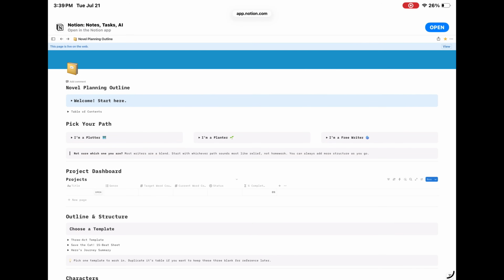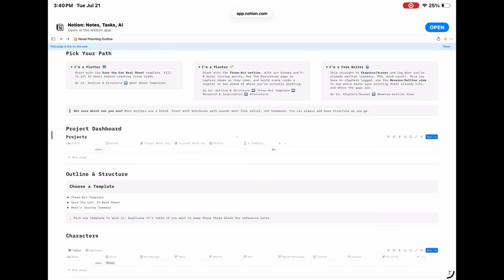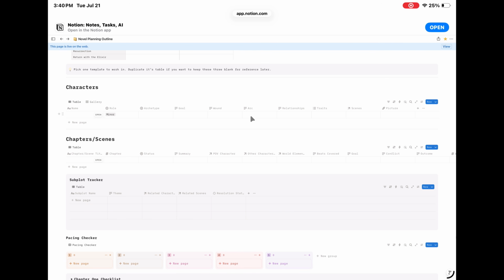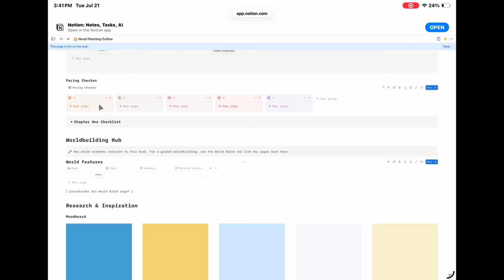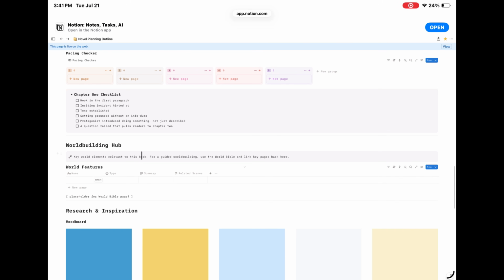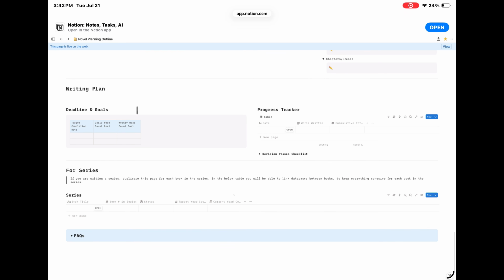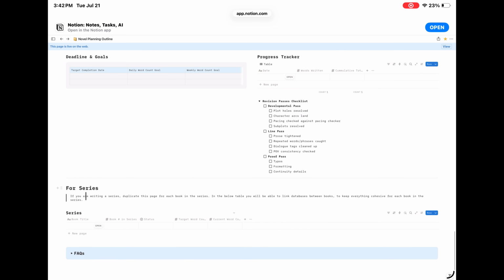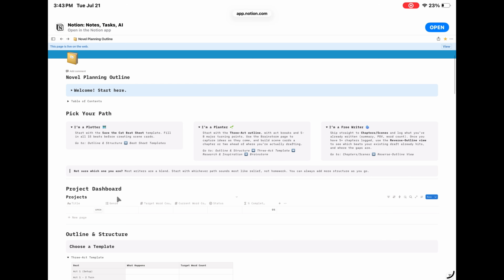Novel Planning Outline- Notion Template Walkthrough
This is the hub everything else plugs into — outline, characters, chapters, and progress, all linked. I’ll walk through Pick Your Path, building out your beat sheet, and how characters and chapters connect automatically so you can see exactly which beats are missing scenes.